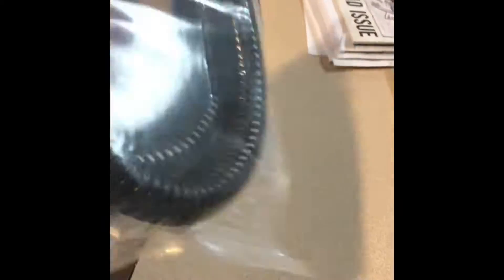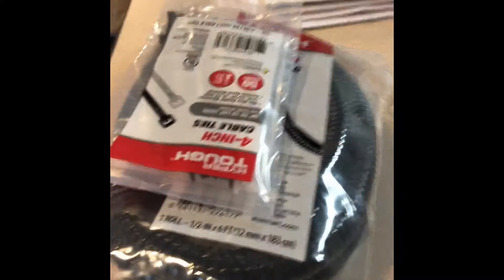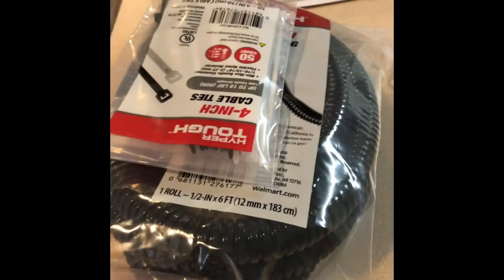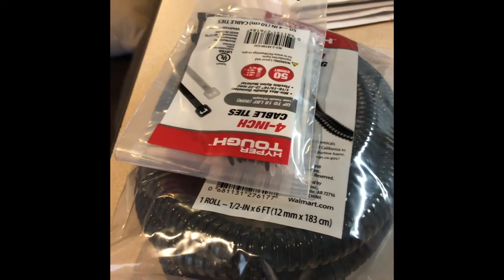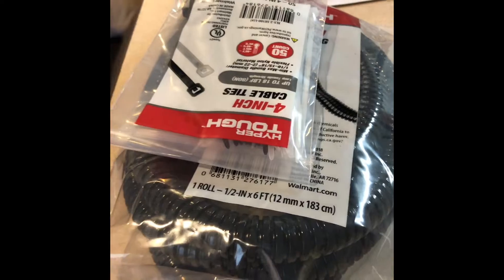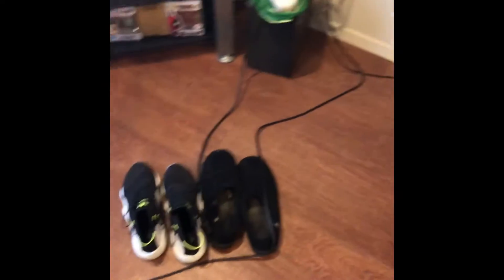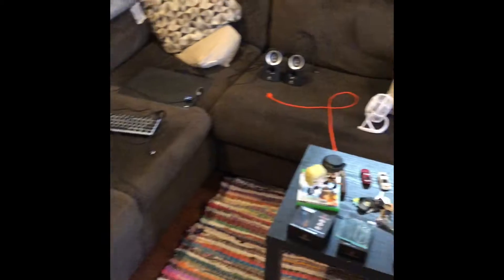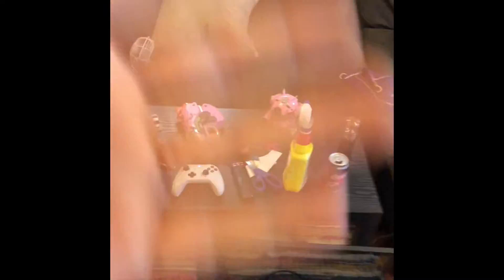Tidying Up The Desk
EDIT: I shot this in portrait like an idiot. And I'm extremely unprofessional, so it won't be getting fixed. I'm working on getting a mic and camera so it'll be an upgrade from the iPhone.

I got a day off so I’m cleaning off my computer desk and decided to make a video for it as well, hope y’all enjoy.

Twitch.tv/joebruceman

   R y a n C e l s i u s S o u n d s (YouTube) love your work bud and all credit goes to you for the music.
   Oceanography by Alvin Risk (via iMovie)